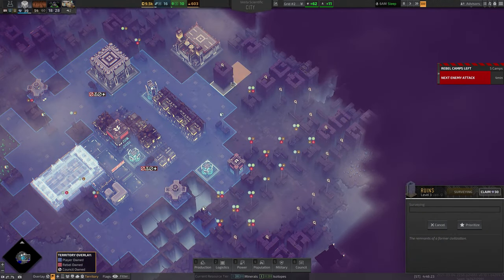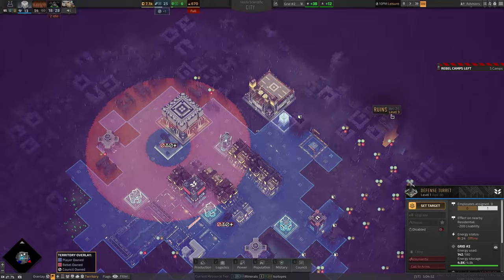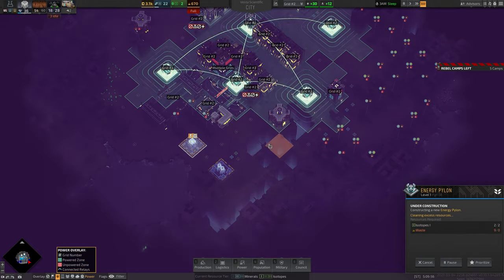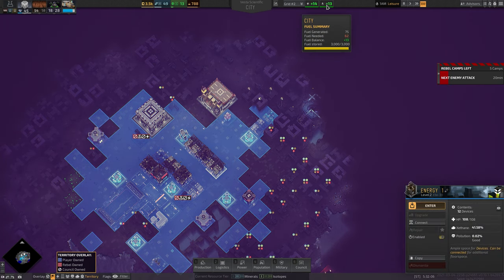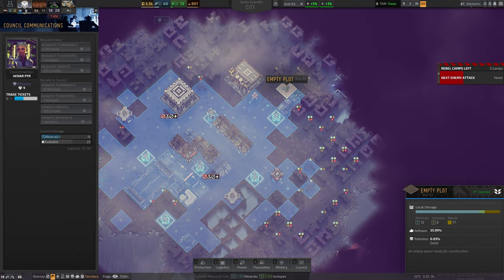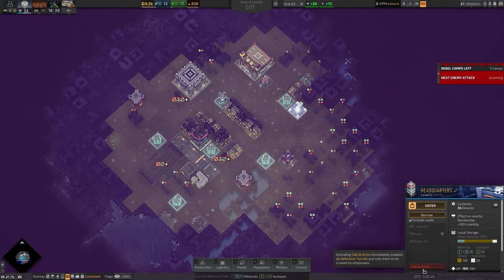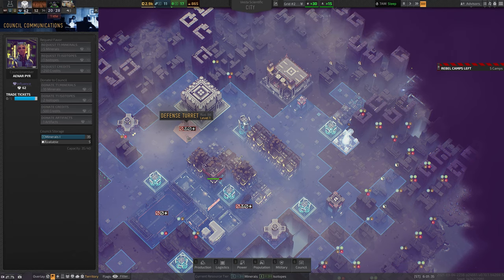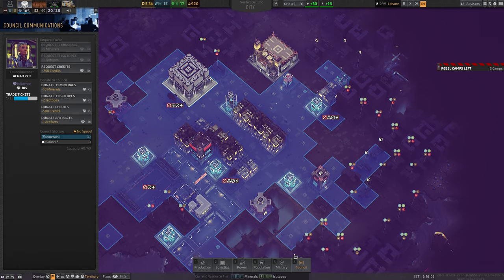Industries Of Titan - Where are my minerals [Update IX - Episode 3 - Titan Standard]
Episode 3, expansions!!!

Let's go find the minerals

Here are the game settings
Mode: Standard
Location: High Risk, High Reward
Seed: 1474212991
Difficulty: Titan